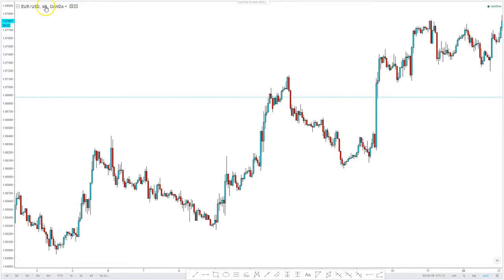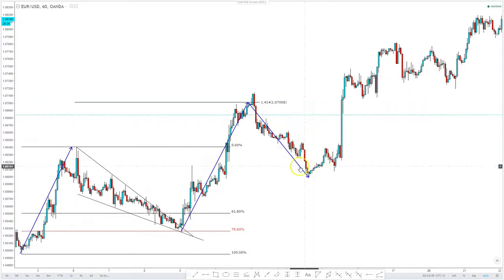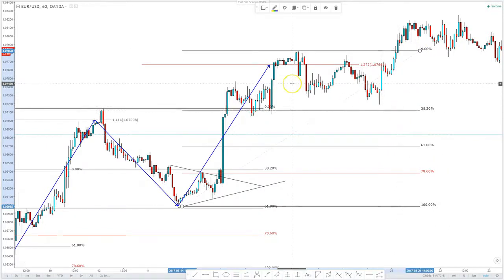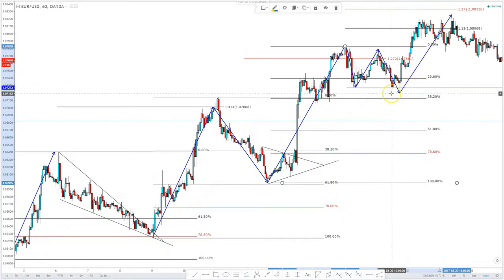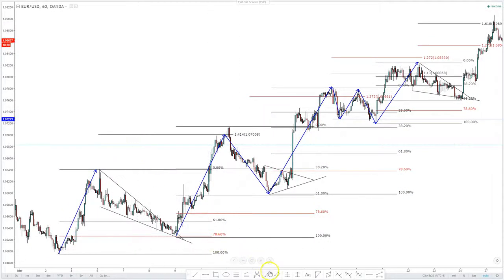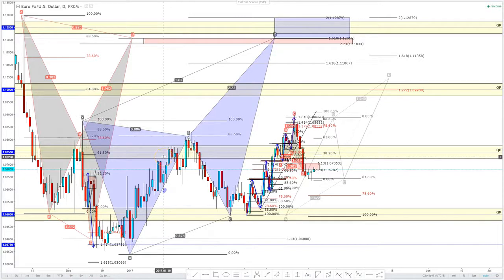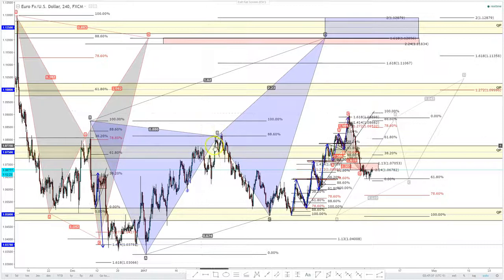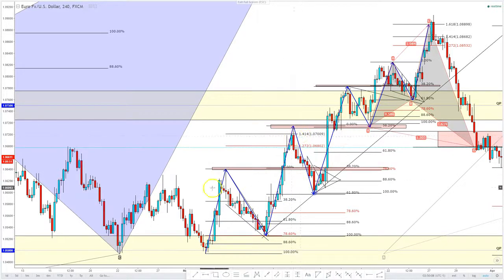8 ADVANCED MARKET FORMATIONS PT 2 + FOLLOWING A TREND